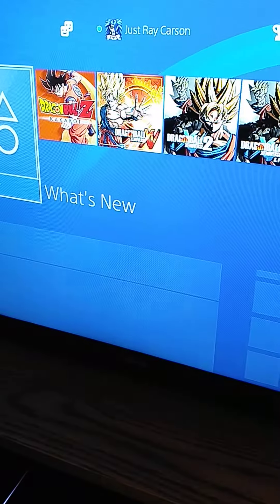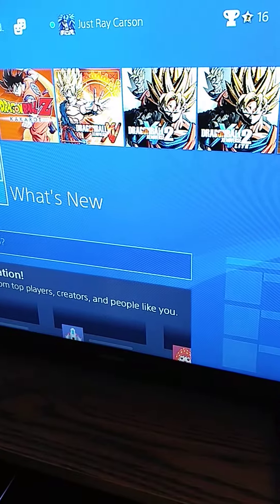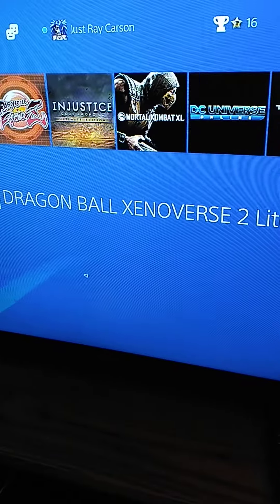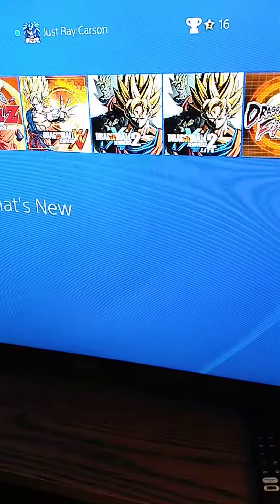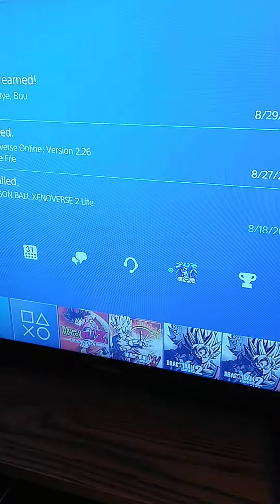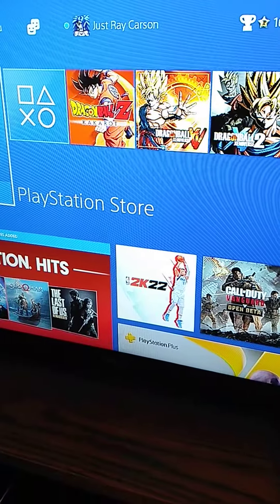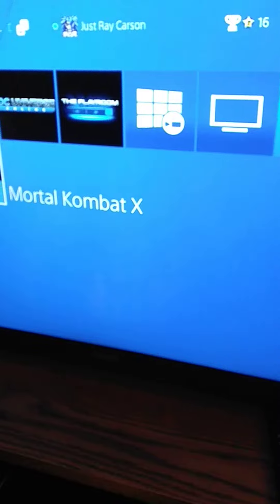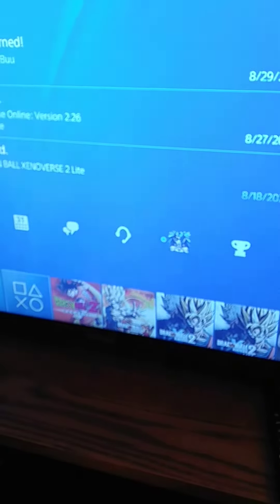Looking at my PS4 hope to get some friends.